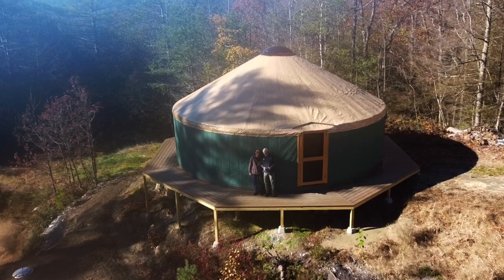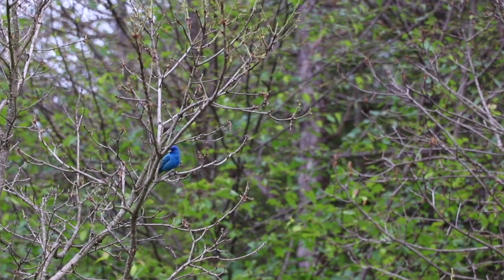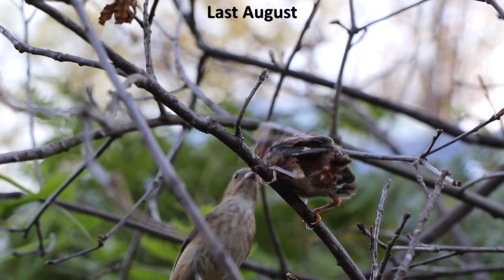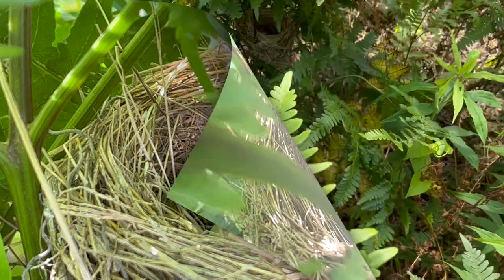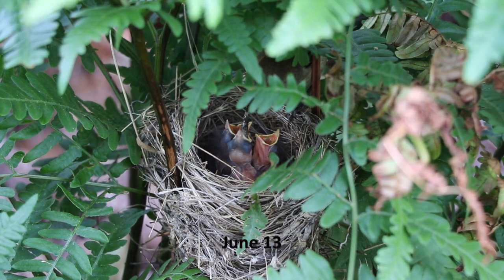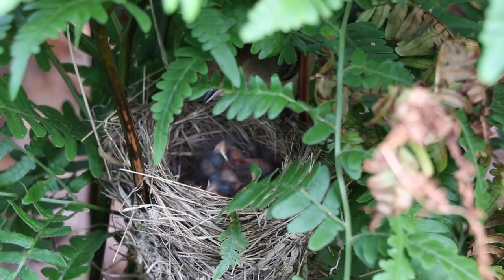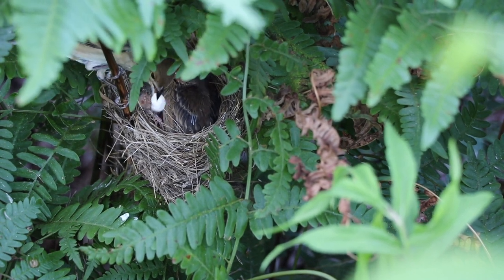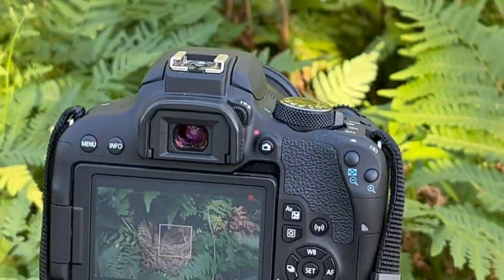Indigo buntings raise a family in our front yard 🐦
Can she raise four babies in a knee high nest? Some of our closest neighbors are feathered friends. This indigo bunting is building a nest between the travel trailer where we live and the yurt that will be our future home. If the young survive, they will grow up very fast - so let's put a camera on them right away!

We left behind our careers in Dallas, Texas for life off the grid in the woods of Vermont. Here, we experience new rewards and challenges, living in a travel trailer while setting up water, power, and a yurt on the side of a mountain. Charles plans and executes our DIY projects. Jill is our YouTube videographer.